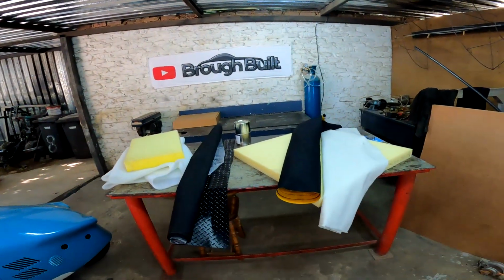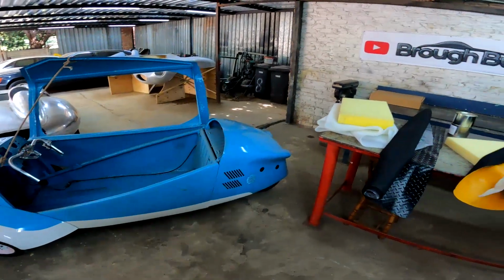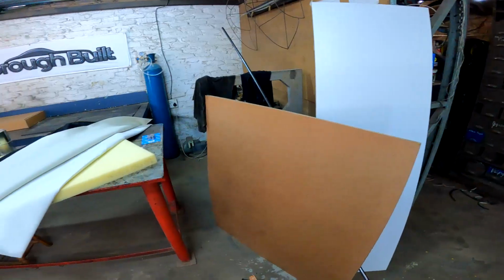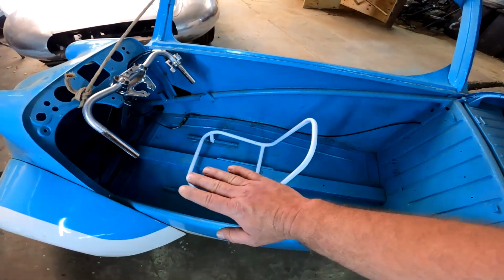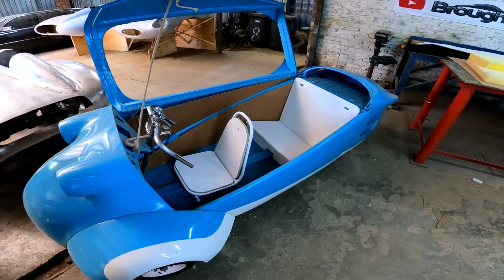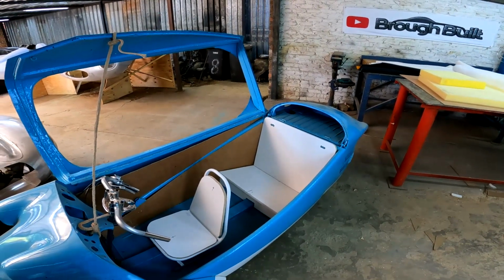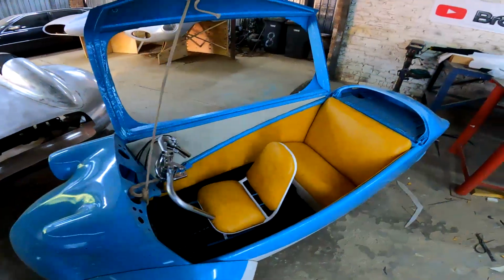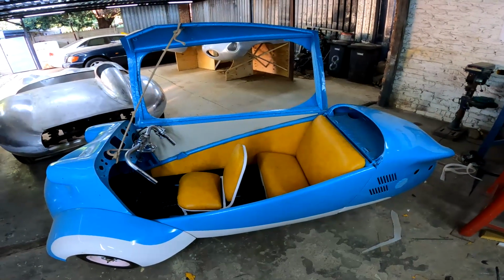Messerschmitt kr200 build part 8. Diy Upholstery!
In this video I manufacture a couple seats and do the upholstery on the little Messerschmitt microcar.